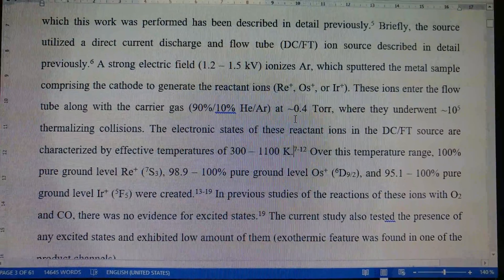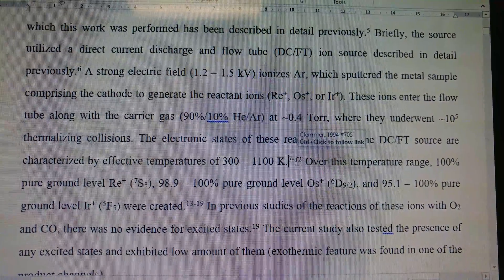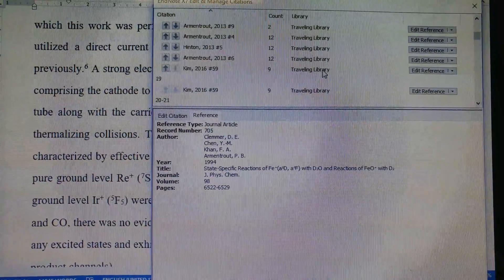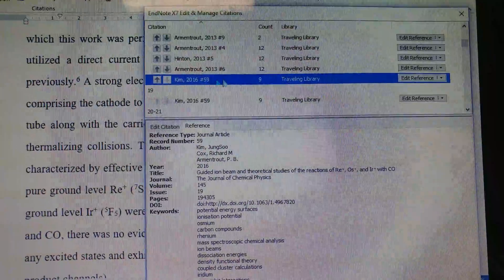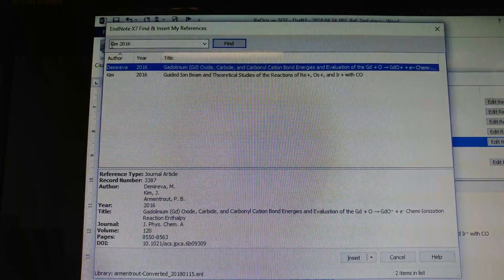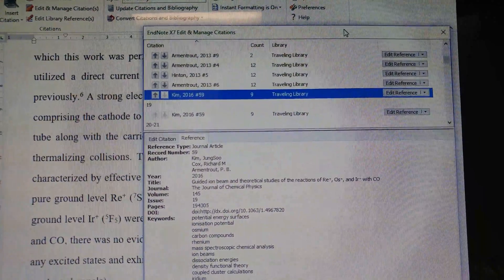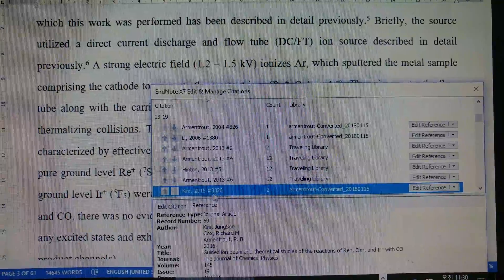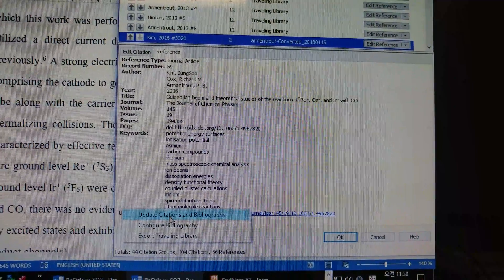How to change EndNote Library in word document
This video shows how to replace the endnote library that you used previously with a new library. The key component is to change "record number" that is a unique value in an endnote library file. This video shows how to change the record number.